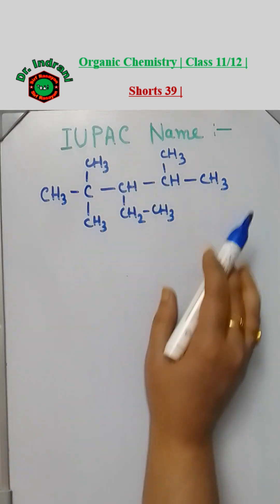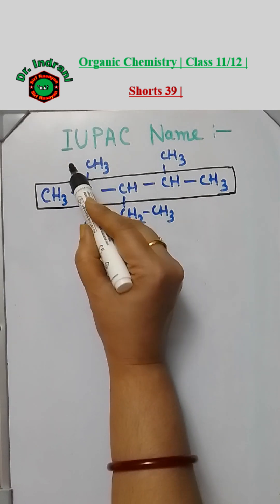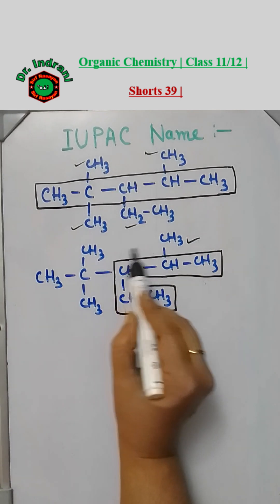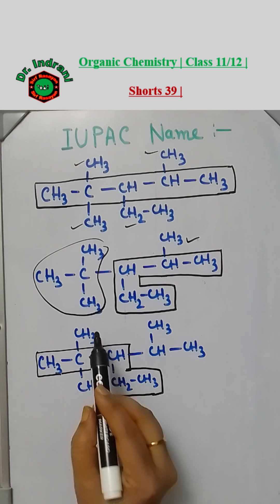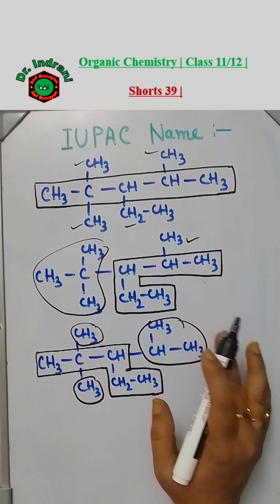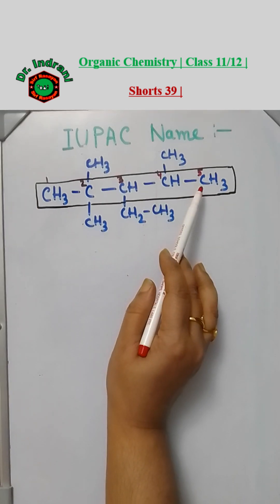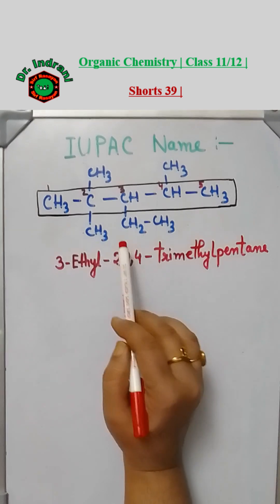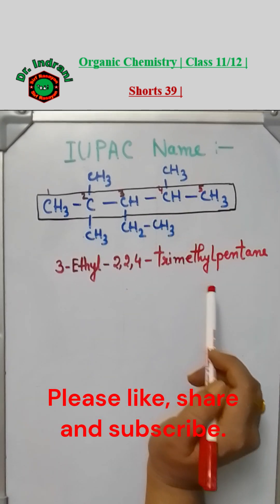IUPAC Nomenclature (Example 5 ) | 39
This short video describes another example (No. 5) of nomenclature of organic compound.

iupac nomenclature organic chemistry class 11
iupac nomenclature organic chemistry class 12
organic chemistry class 11
electrophilic aromatic substitution reactions
haloalkanes and haloarenes class 12
hydrocarbons chemistry class 11
neet result reaction
chemical bonding class 11
benzenoid and nonbenzenoid aromatic compounds
organic chemistry class 12
alcohol phenol and ethers class 12
hydrocarbon
goc chemistry class 11
goc